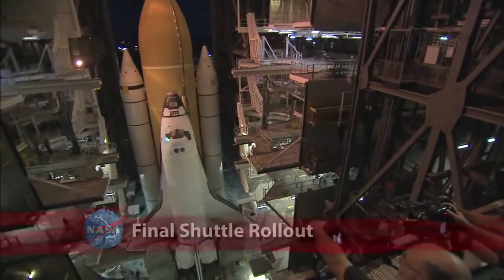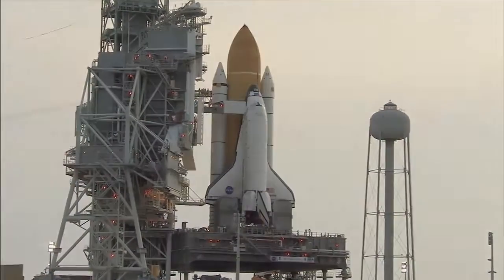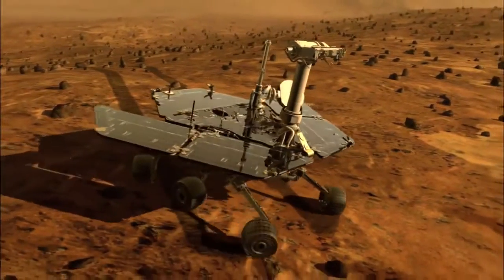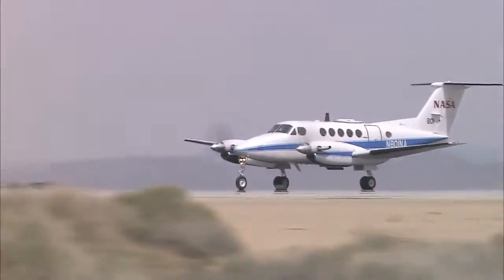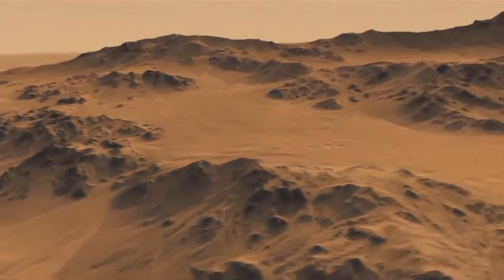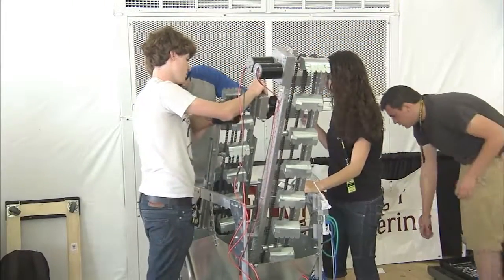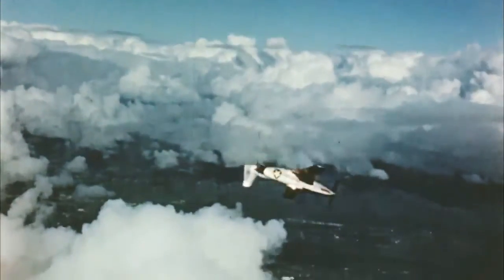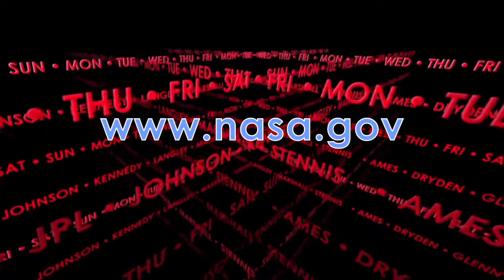Final Shuttle Rollout on This Week